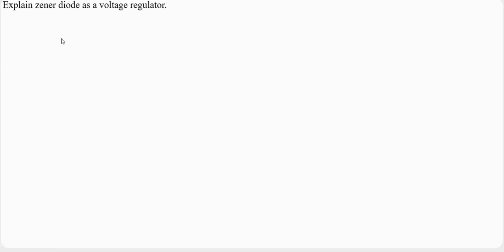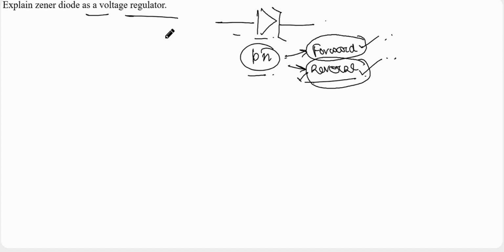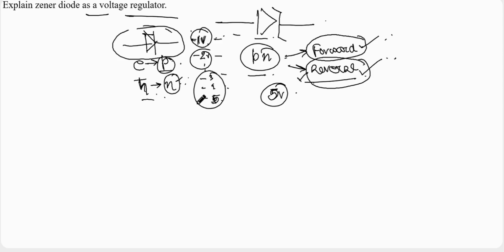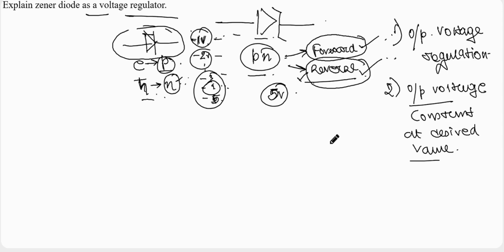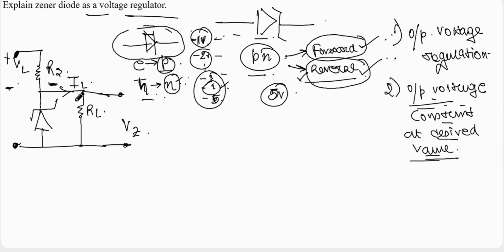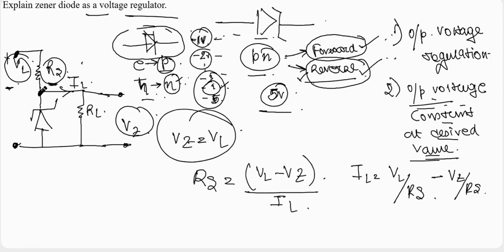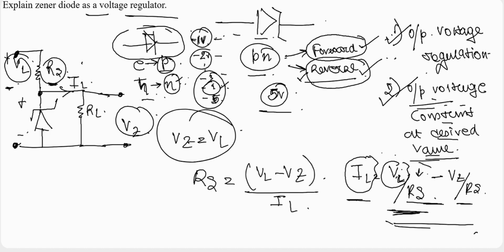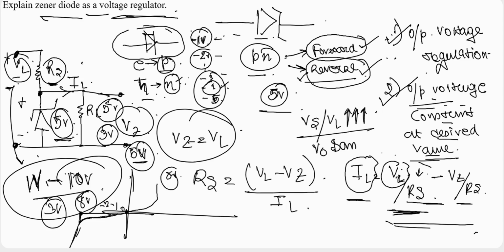(V-M1-Electronics) SAQ-2: Explain zener diode as a voltage regulator.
(Medicaps Dec 2019, May 2024)